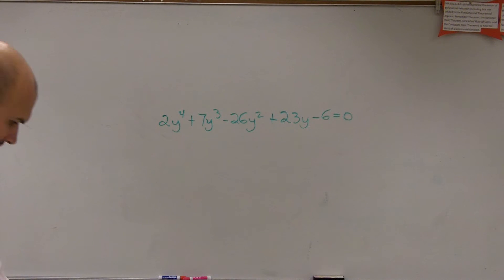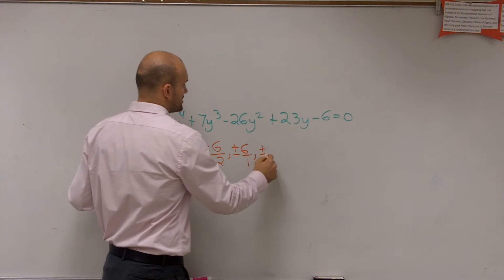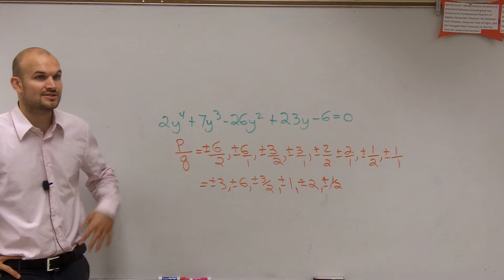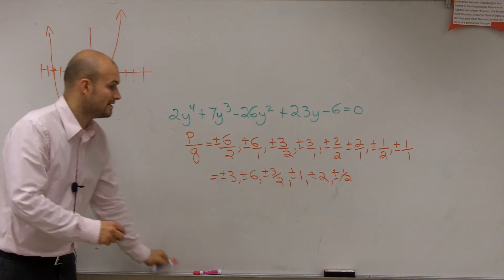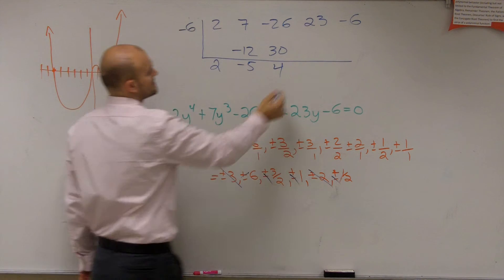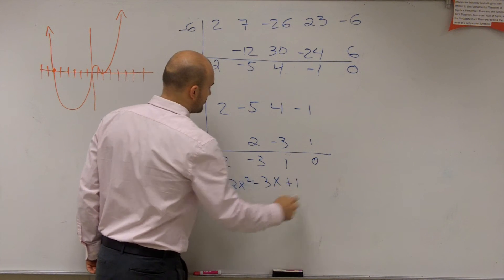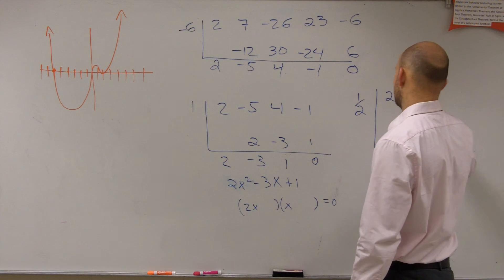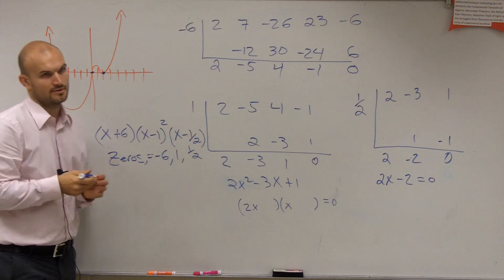How to Apply the Rational Zero Test & Find the Remaining Zeros